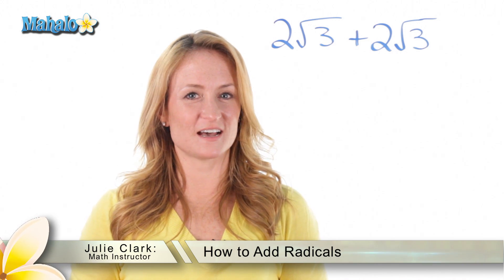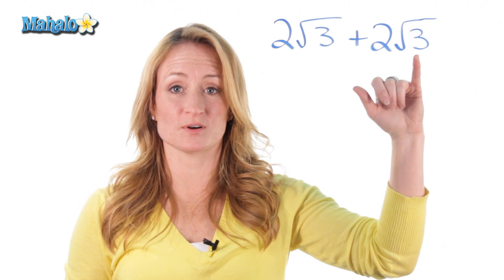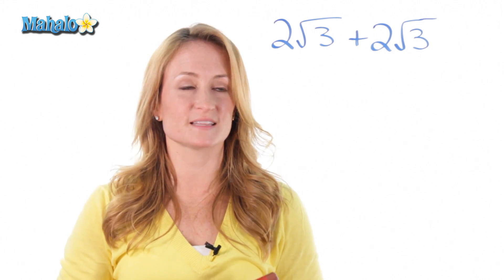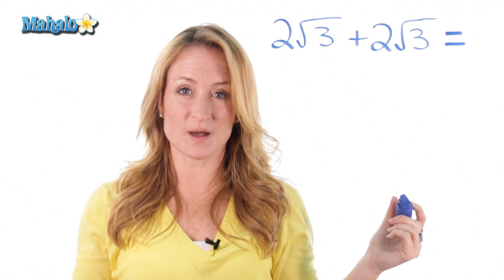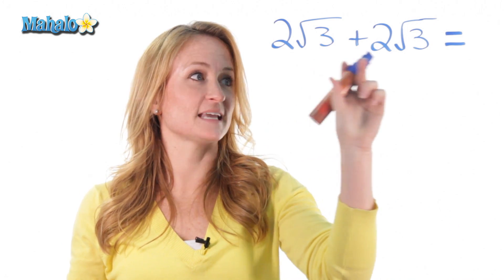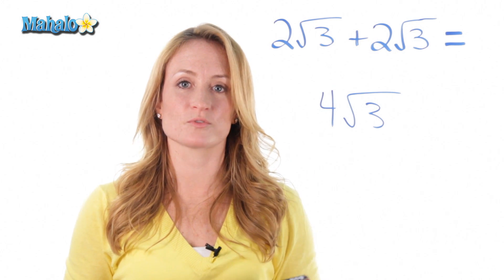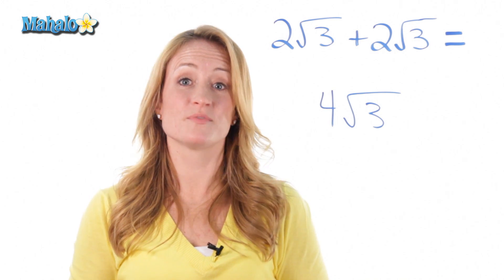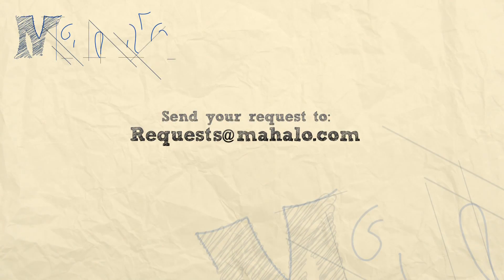How to Add Radicals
Watch Julie Clark, host of our math channel and teacher of ten years, explain how to add radicals.